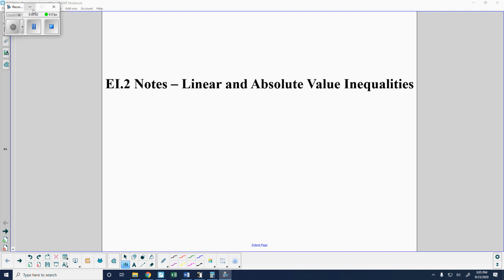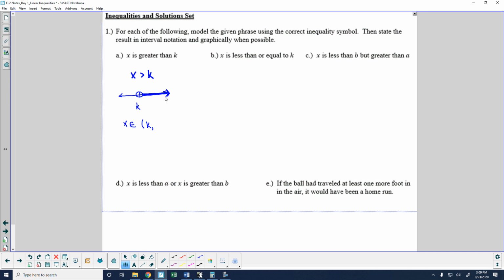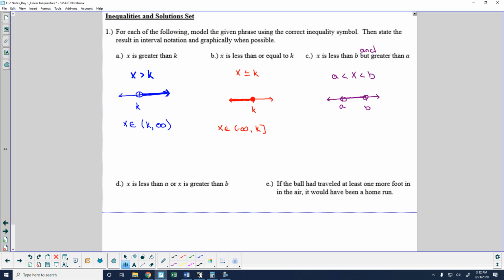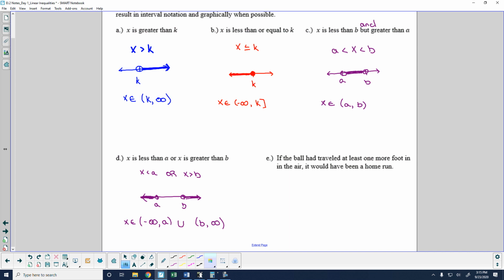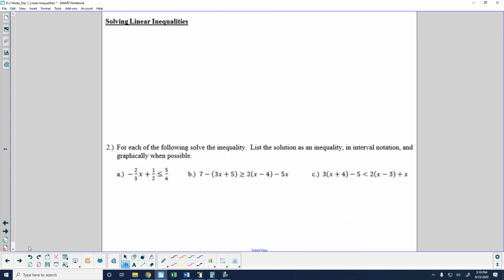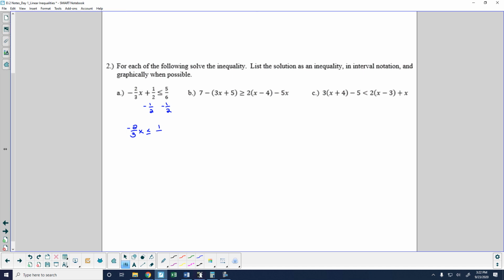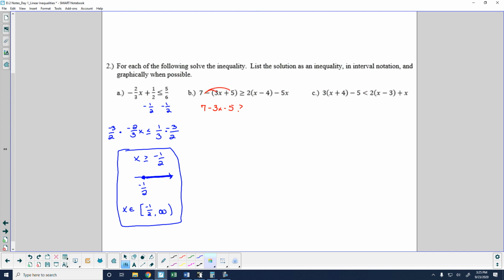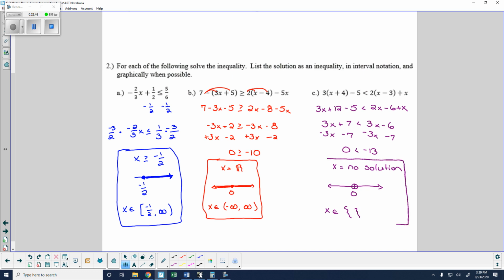EI.2 Notes Part 1 - Linear Inequalities